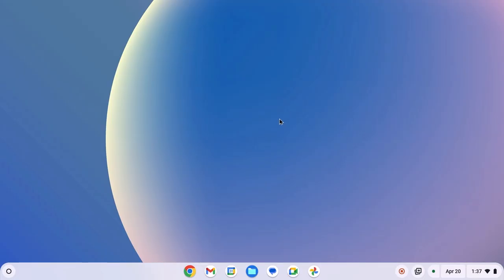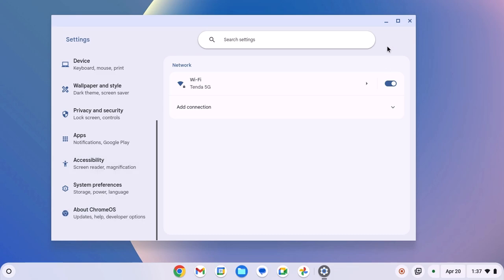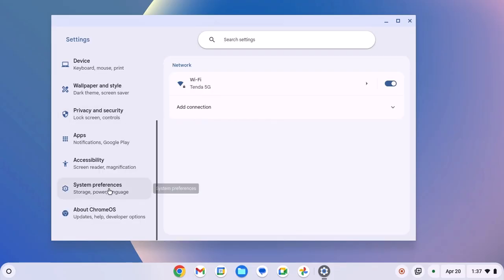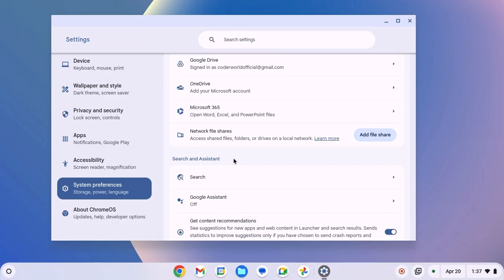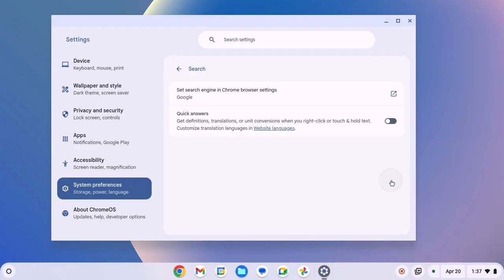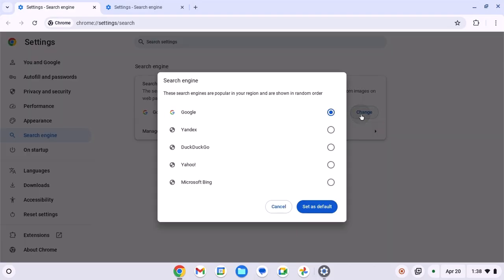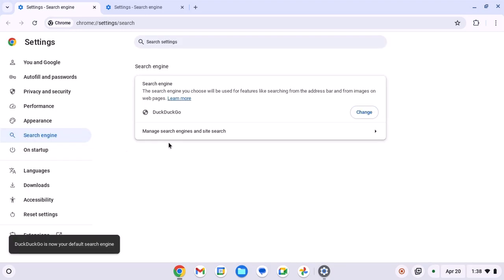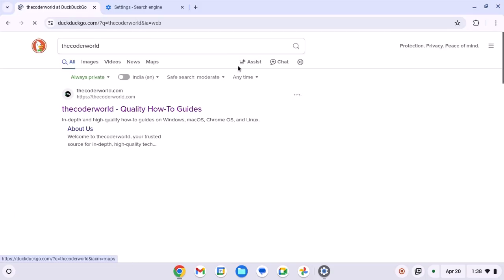How to Make DuckDuckGo Default Search Engine on Chromebook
In this video, we are going to learn how to make DuckDuckGo the default search engine on a Chromebook. By default, Google is the search engine on all Chromebooks. However, if you prefer a more privacy-focused option, you can switch to DuckDuckGo. Here’s how.